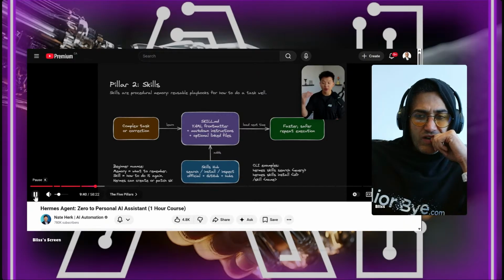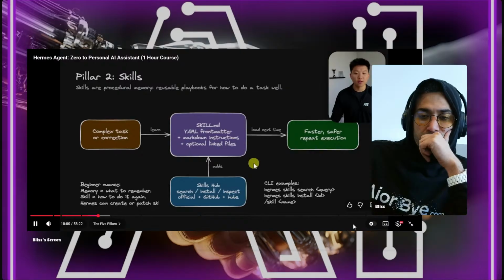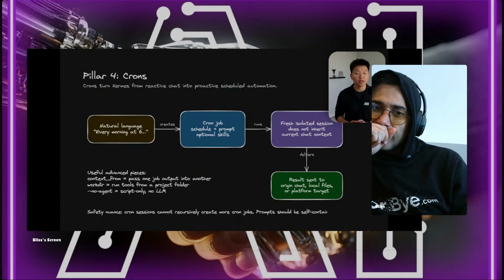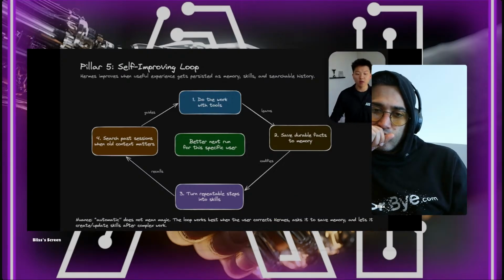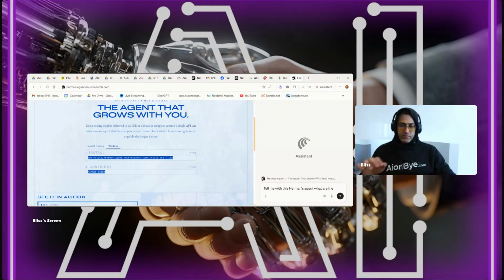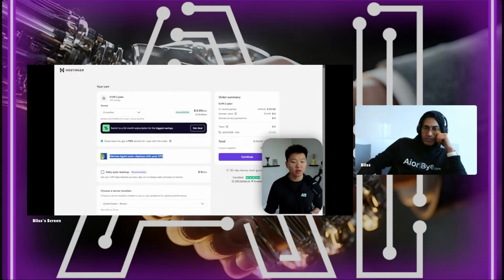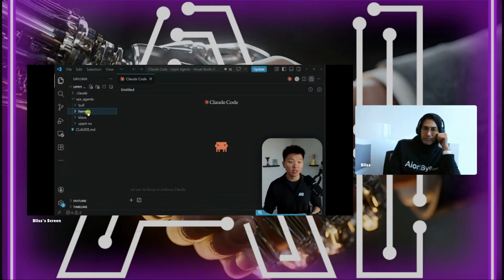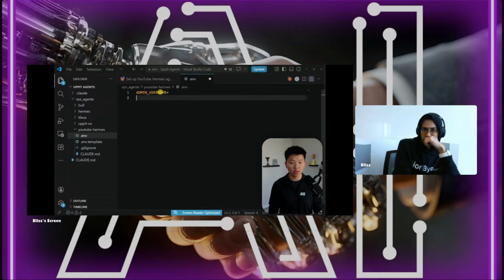Learning to Build My Own AI Employees Live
I’m going live to learn how to build my own AI employees, and I’m bringing you with me.

I run AI OR BYE, a Fractional AI Employees agency. We help businesses use AI employees, automation, and intelligent systems to save time, reduce bottlenecks, and scale smarter.

But here’s the thing: I’m not a full-stack developer or engineer. I’m an entrepreneur and artist. I run the business side, and my team handles the deeper technical builds.

Now I want to learn it for myself.

I want to understand agentification, autonomous agents, and multi-agent systems from the inside out. Not because I need to become the engineer on every project, but because I want to better understand what we’re building, how powerful it really is, and how to lead this company into the future with a deeper technical perspective.

So I’m documenting the whole journey live.

You’ll see the progress, the confusion, the breakthroughs, the experiments, and everything in between. If someone else wants to follow the same path later, they’ll have a record of what I went through. And if not, at least you’ll get a clearer picture of what I’m building and why it matters.

If you want to find out how ready your business is for AI, go to:

You can take our free AI readiness analysis for your business.